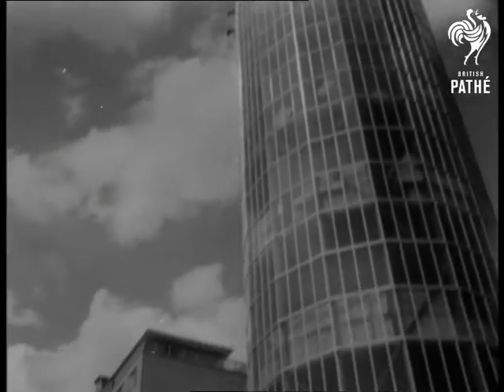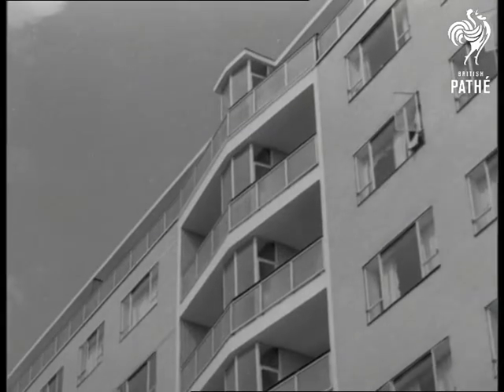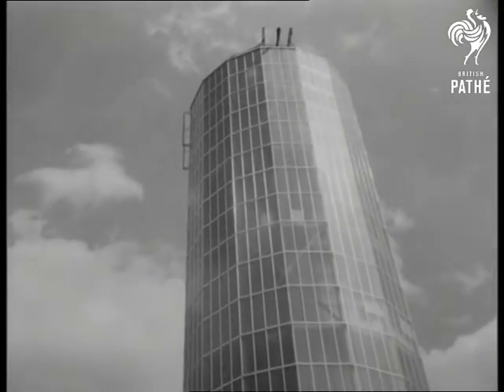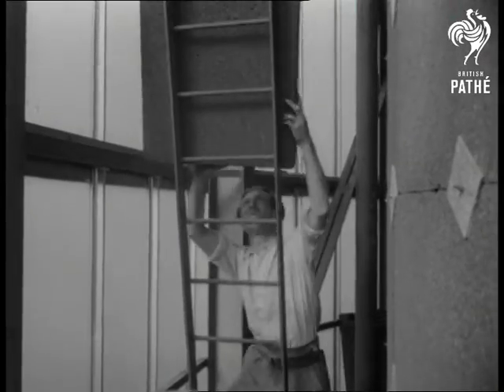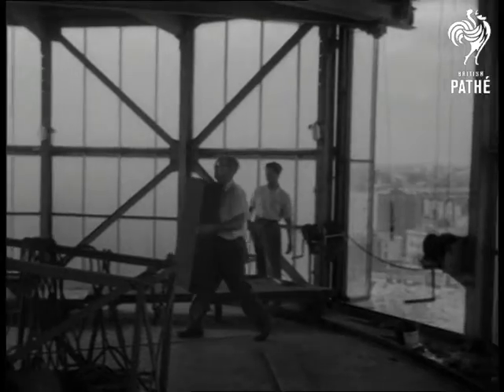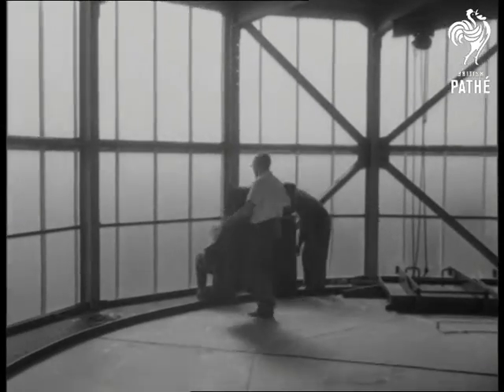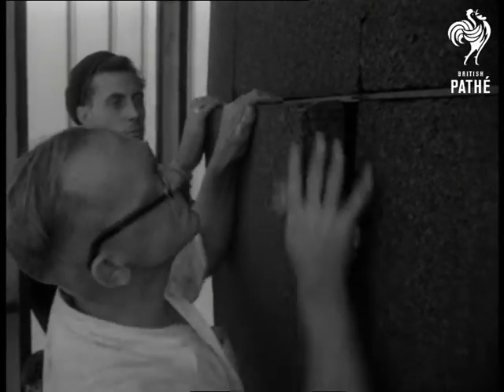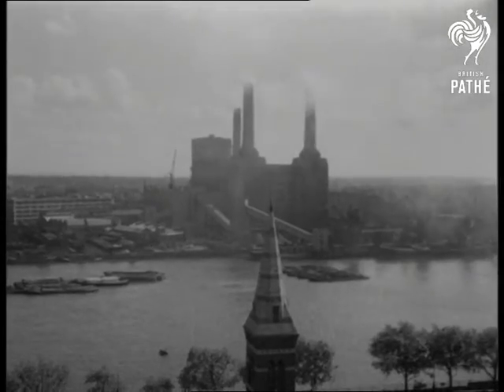Glass Tower (1950)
Central heating for Pimlico, London.

L/S  glass tower, pan down to street level. L/S tower. L/S adjacent flats. L/S flats being built, pan up to glass tower M/S inside tower, workman climbing ladder with slab of cork. M/S man walking across tower with slab and putting it in position against glass wall. C/U workman putting slab into position. C/U workman tightening buts slab in position. L/S from tower Battersea Power Station.  L/S rooftops and buildings.
 FILM ID:1377.1